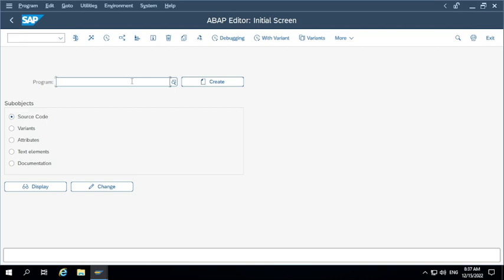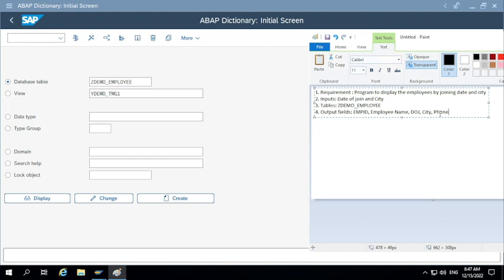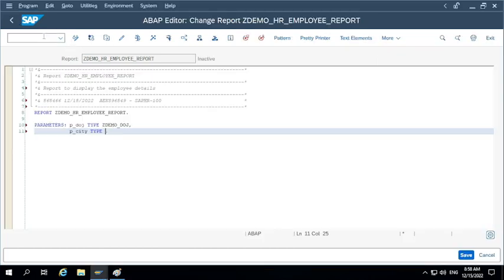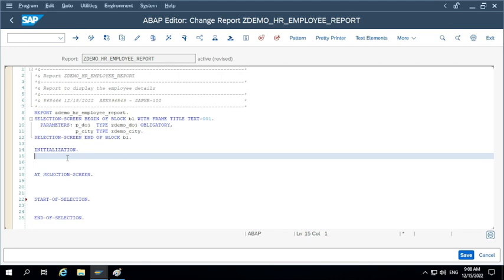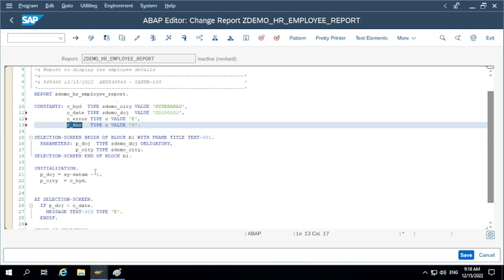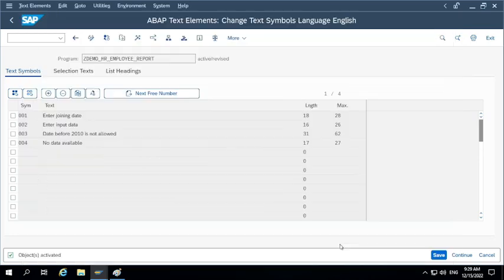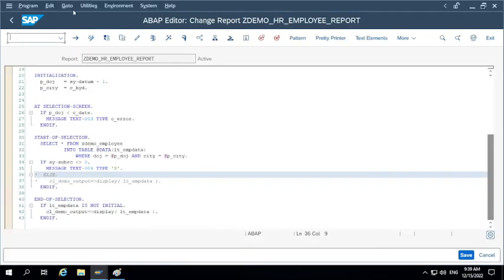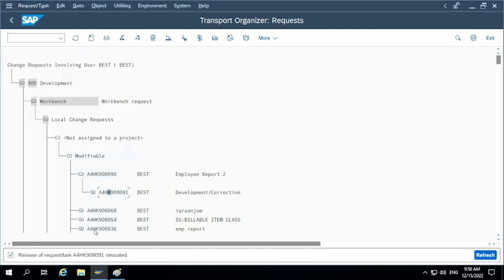18. SAP ABAP Report development flow in project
The application development flow in a real-time project.